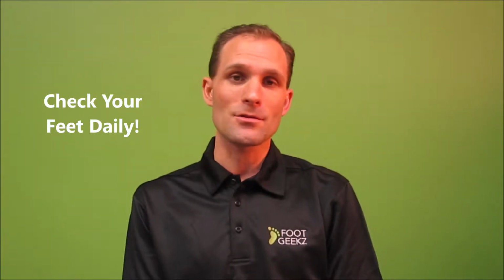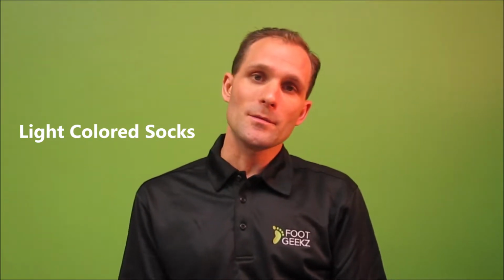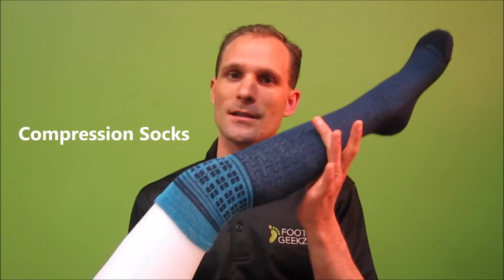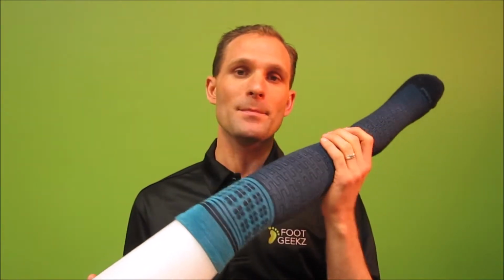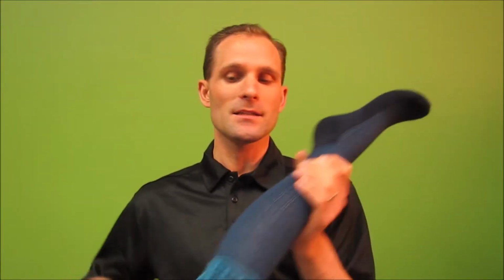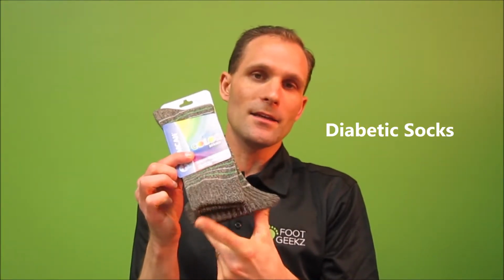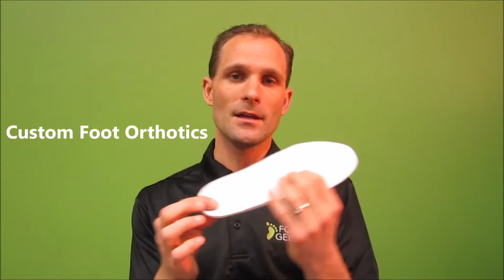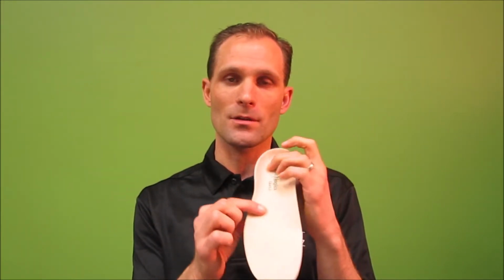Diabetic Neuropathy Solutions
Diabetic neuropathy most often affects the hands and feet, as these extremities are the furthest away from the heart. A lack of circulation and sensation can lead to major complications such as diabetic foot ulcers, which if left untreated may lead to amputation. In this video the Foot Geekz discuss preventive measures for diabetic neuropathy.

Video Content:

✓ What is diabetic neuropathy?
✓ Preventive solutions to help reduce the risk of foot ulcers.
✓ Includes information on diabetic insoles, diabetic socks, custom foot orthotics and diabetic shoes.